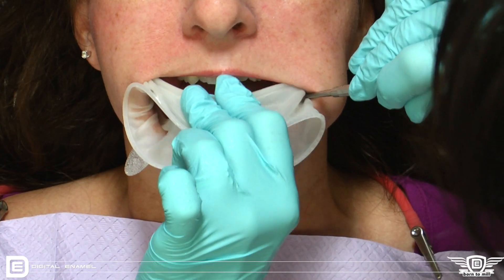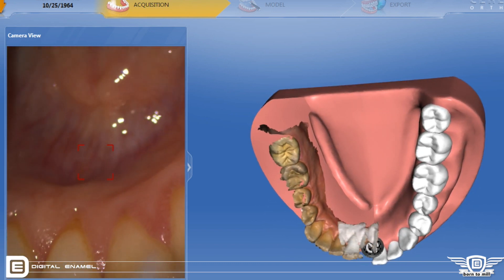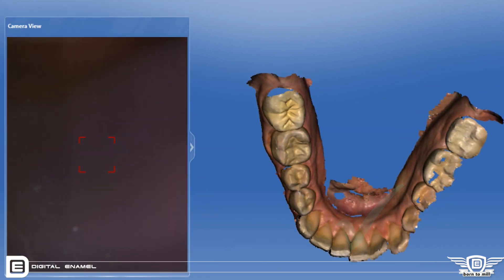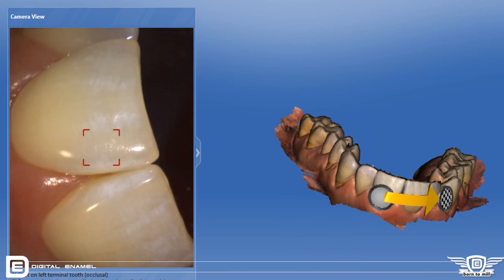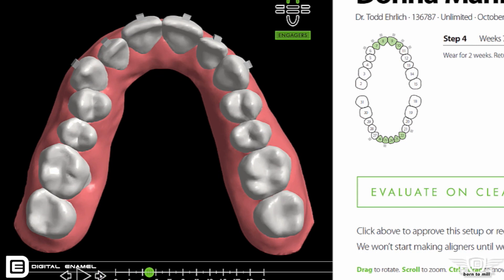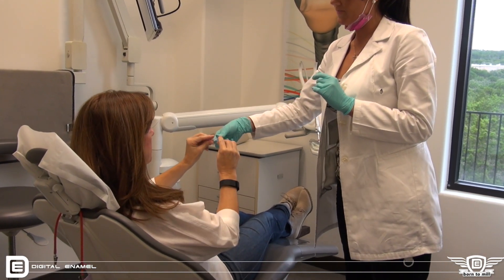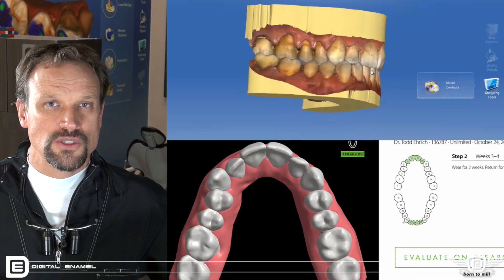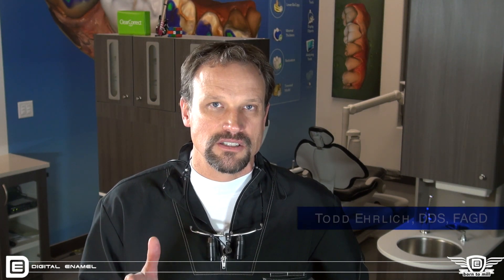DE in 3 Cerec Ortho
The CEREC Ortho Scanning program is out, and is phenomenal.  It allows someone to scan full arches and articulate them accurately.   Add this to the fantastic ClearCorrect aligners, and you have an amazing method for patient orthodontic treatment.